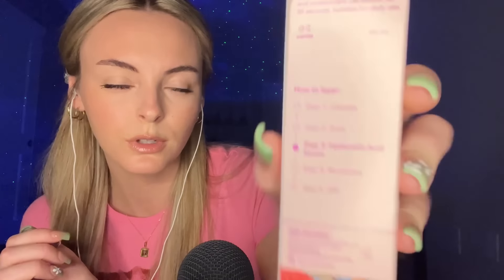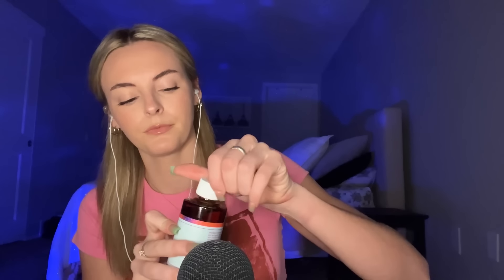ASMR SKINCARE 💓 Relaxing Personal Attention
Hello everyone! I hope this video can bring you relaxation and a peaceful night of sleep 😴

Leave me suggestions for future videos in the comments